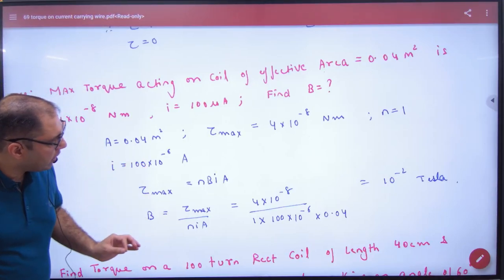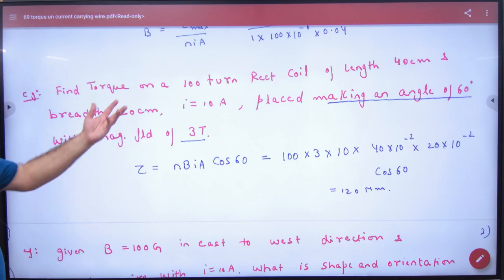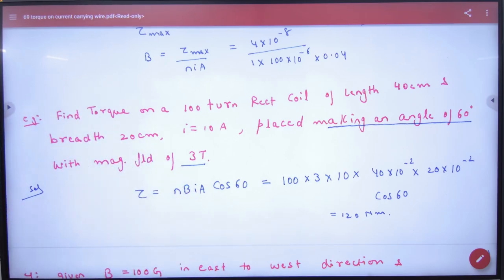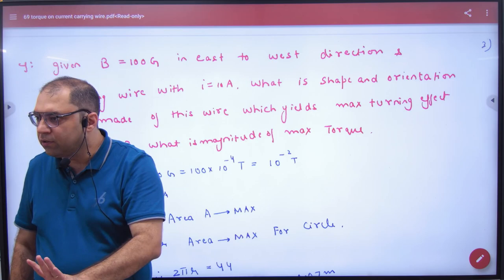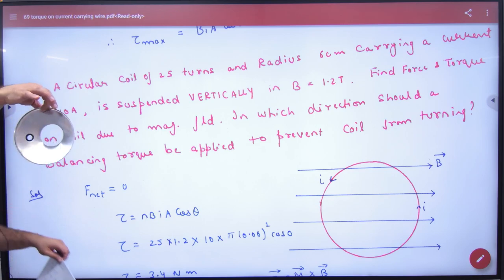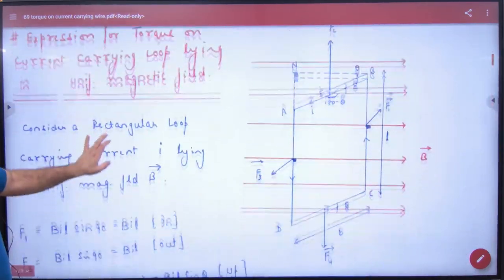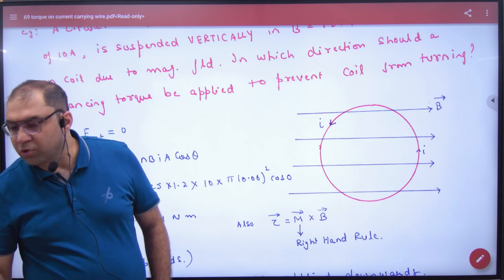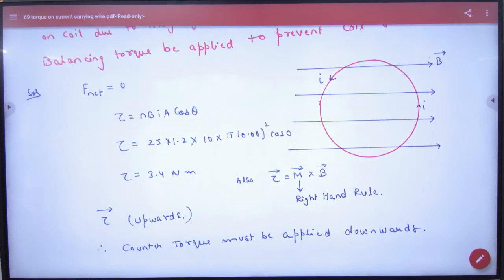4 Numericals on torque